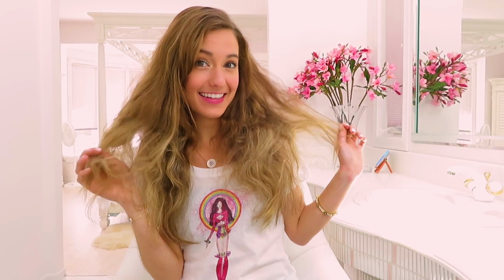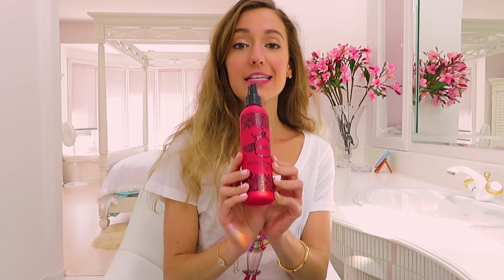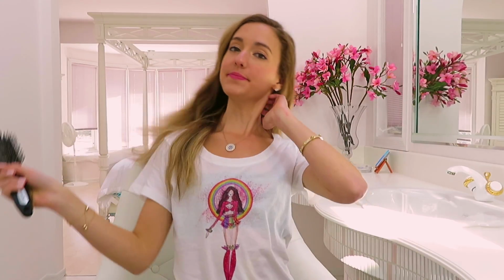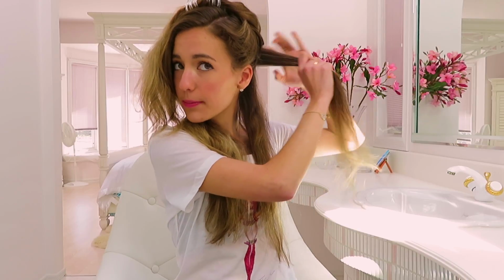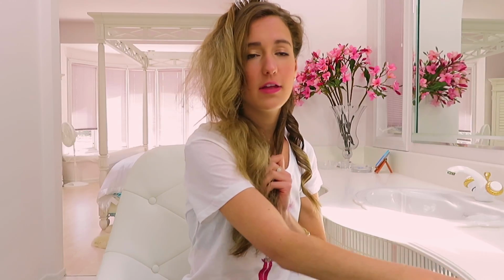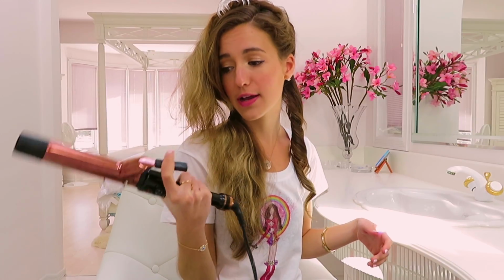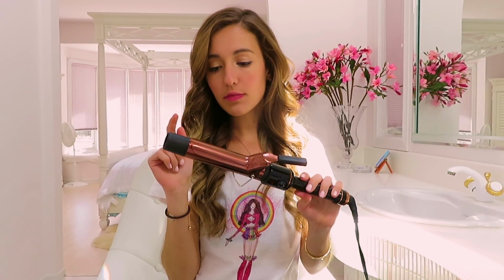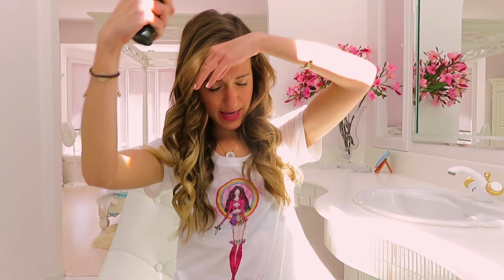How To Get The PERFECT CURLS Hair Tutorial | TrouMode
Curls for days!! 😍💕🤗 Curly hair is my favorite hairstyle to wear, and after about 20ish years of trying every possible way to curl, I think I've finally mastered it!
SPARKLES AND RAINBOWS ✨🌈✨🌈,
Tiffany

Etsy store

What you'll need:
- Birchbox Beauty Protector Detect & Detangle Spray
- 1.25" Ceramic Curling Iron
- Hair Clamp
- Hair Tie
- TRESemmé TRES Two Non Aerosol Hair Spray Extra Hold

STEP 1: Spray the Beauty Protector Protect & Detangle Spray throughout your hair.

STEP 2: Brush and part your hair.

STEP 3: Section your hair into two even sections as if you were going to put your hair into low pigtails. Tie the side you will NOT be working on first so it is in a low pigtail and away from the rest of your hair.

STEP 4: Now, section your hair again into TIERS. You will be working on the bottom layer/tier of your hair first. Grab all the rest of your hair above that layer and just clamp it to the top of your head so it is out of the way.

STEP 5: Grab a section of your hair from this tier and start curling AWAY from your face. NEVER curl towards your face. Curling away will give you a nice beachy look while curling towards your face will give you a banana curl. Make sure to leave the ENDS out/uncurled (about an inch). This will also give you a beachy look instead of your curls tucking under.

STEP 6: Once you have finished your first tier, push it to the side/the back of your head and section off a new tier, then reclamp the rest of your hair to the top of your head. Repeat this process until you have finished this side, and then move on to your other side of your hair/head.

STEP 7: Once you have finished curling your entire head, lightly spray it with a little of the TRESemmé TRES TWO Non Aerosol Hair Spray.

And you're done!! This way of curling my hair is so quick and easy; I can usually get it done in about 8-10 minutes!! It's just all about having the right tools and the right technique.

Do you have any hair curling tips?? Let me know by commenting!! 💞